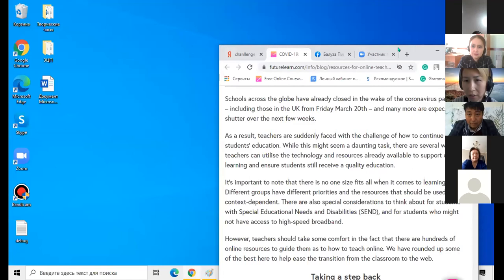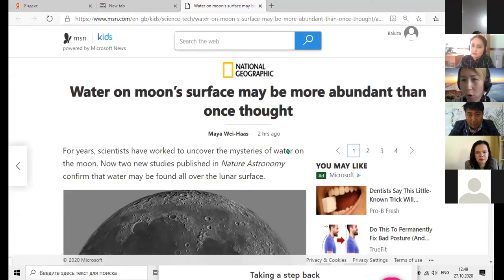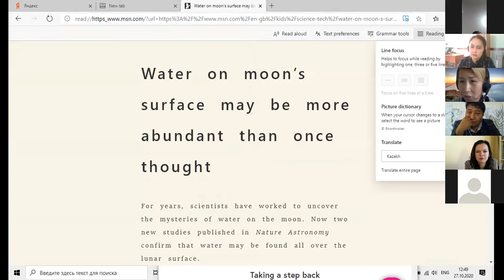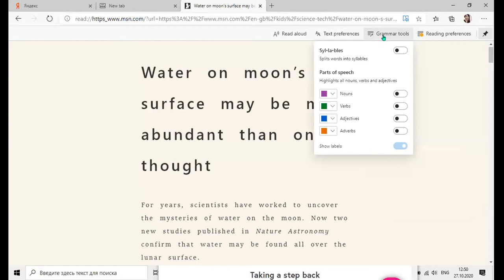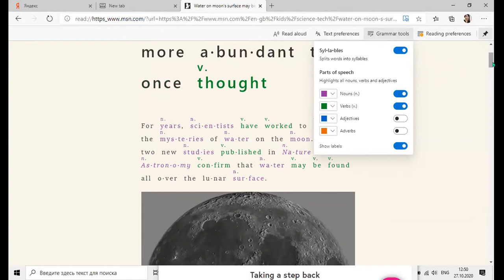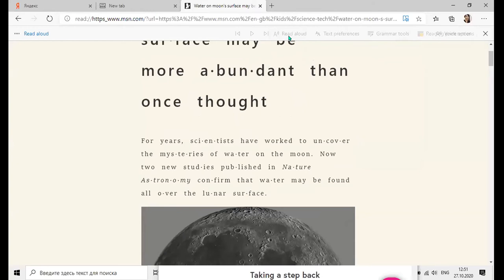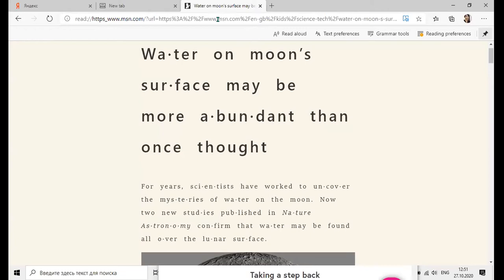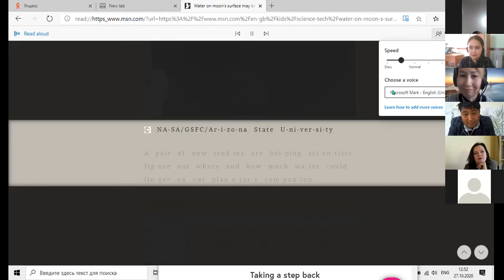Speak out English teachers speaking club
Dialogue platform “Speak Out”
Free talk on the topic “The challenges of the coronavirus to the teacher”.
The purpose of our meeting is to develop public speaking skills of English teachers; exchange experience and ideas; provoke creative thinking.